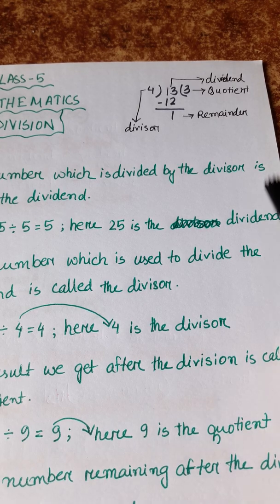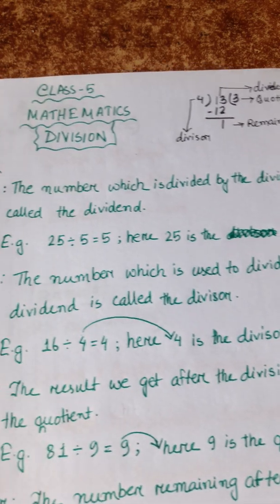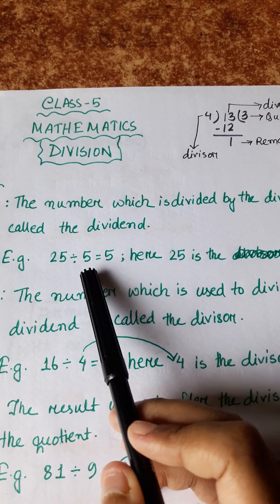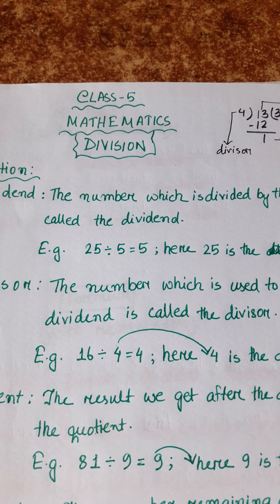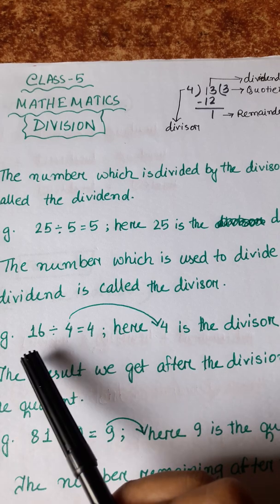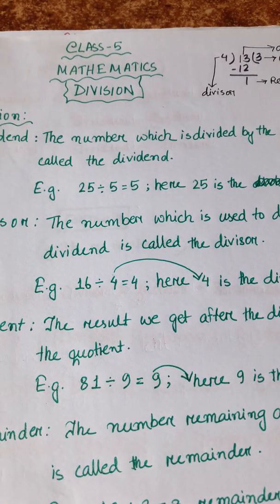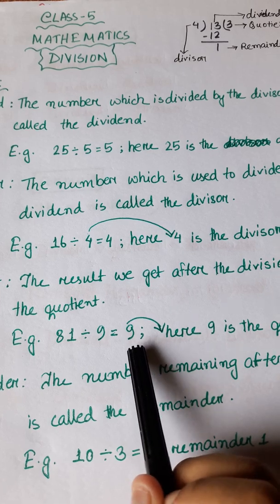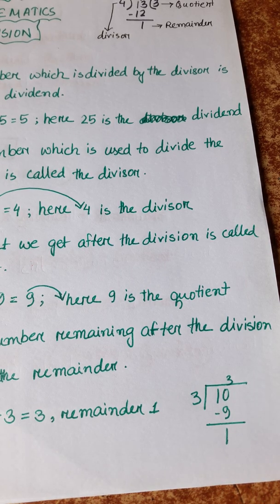CLASS 5 MATHS || DIVISION || CHAPTER 2 || PAGE 8 || ENGLISH VERSION